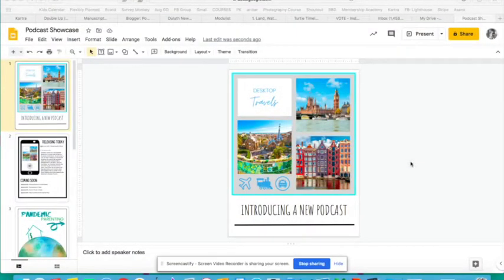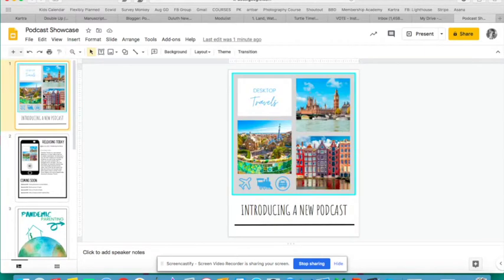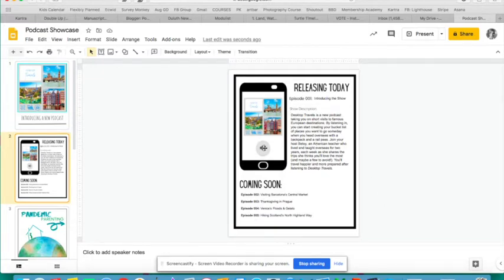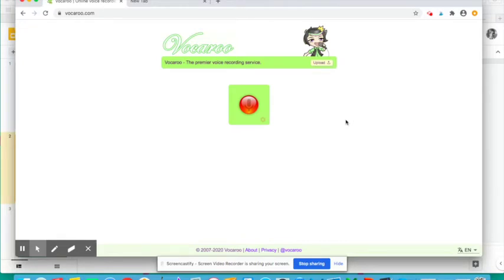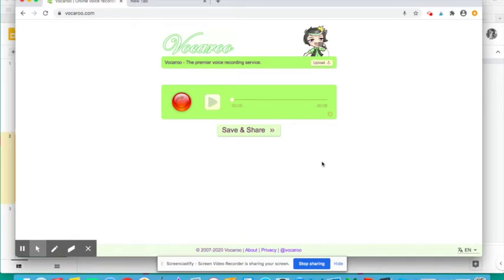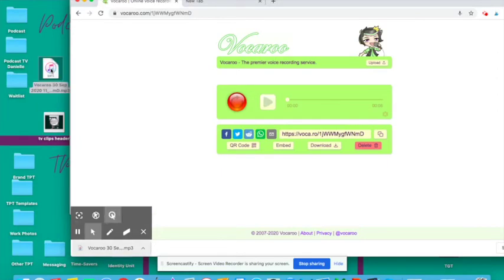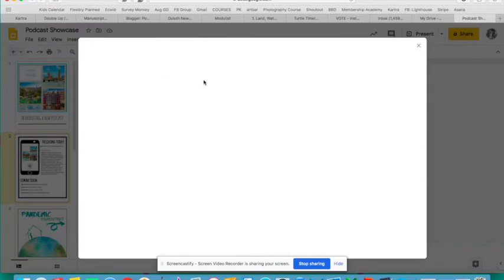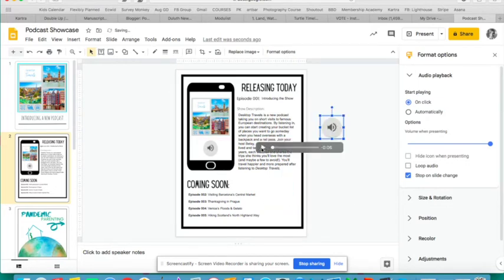An Easy Tool for Students to Record Podcasts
Want your students podcasting but nervous about the tech? Let them use Vocaroo for the world's easiest recording process, then embed their sound file in a Google Slide for publication. No hassles. Go-getters can take it further with Audacity or Garageband and publish to the world through Anchor.fm if they want to, but Vocaroo/Google Slides is one easy option for getting started.